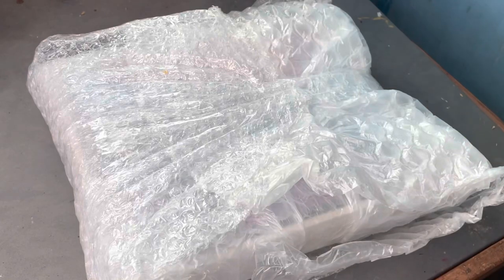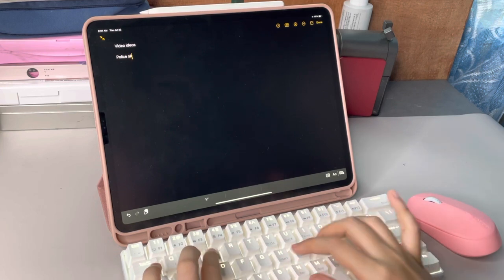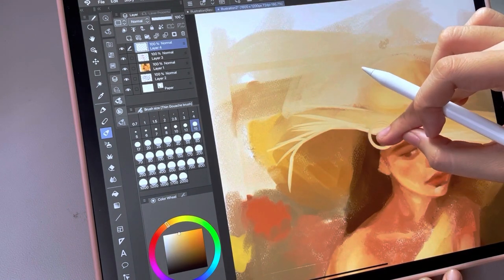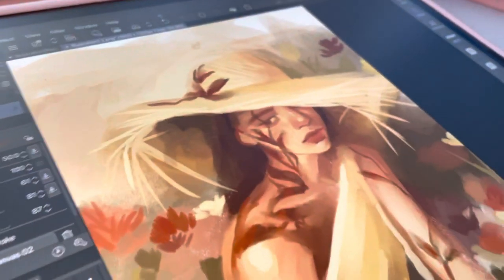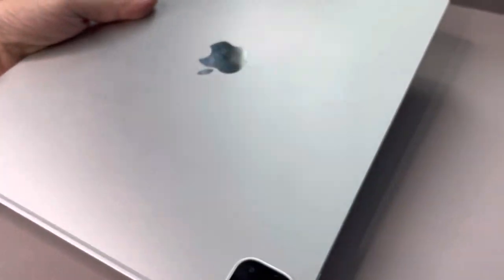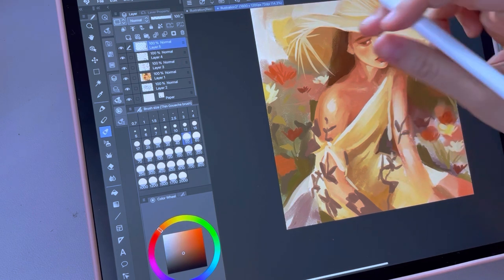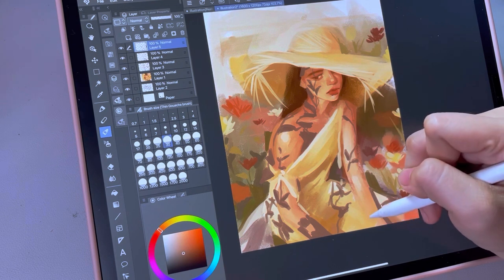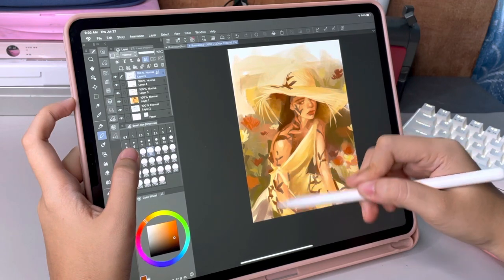Ipad pro 12.9 2020 + accessories unboxing / Artist's review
My ipad is the 2020 version, it's 12.9 inches with 256gb of storage.

Case: spigen urban fit in pink
Keyboard: royal kludge RK61
Matte skin protector: ESR paper feel